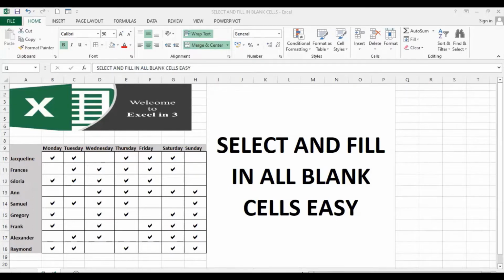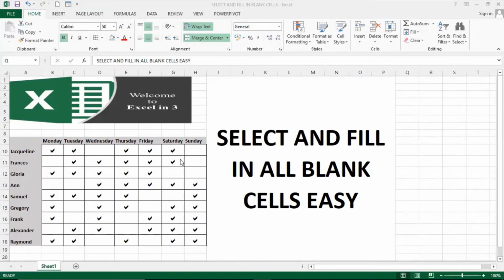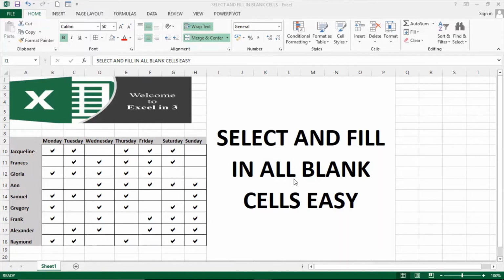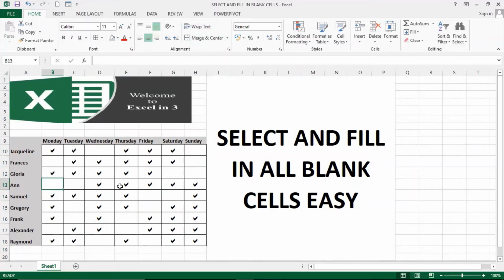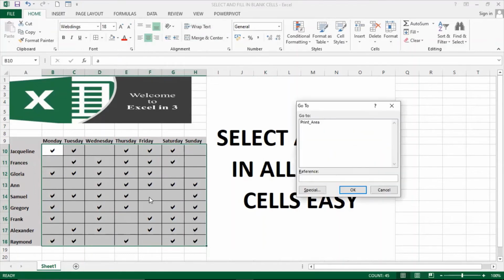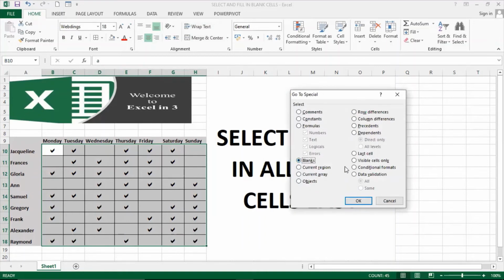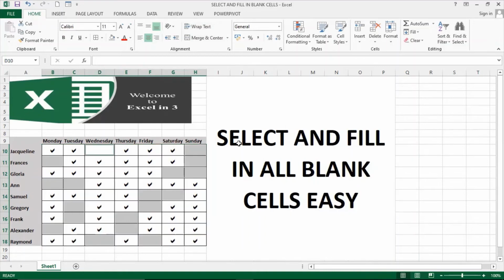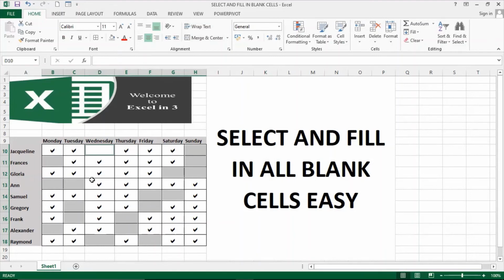How to easily select and fill in all blank cells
Go to formula